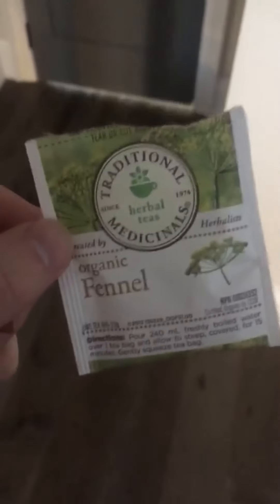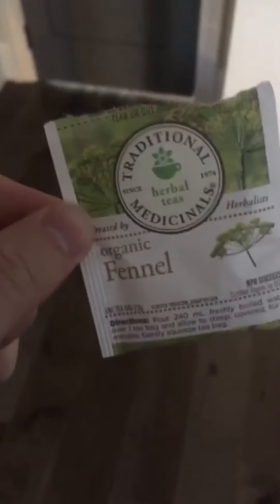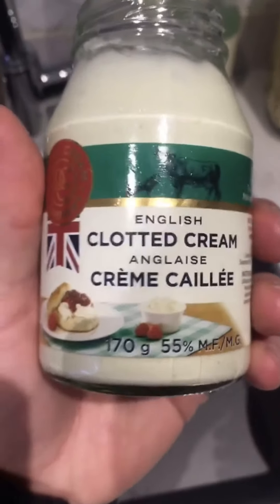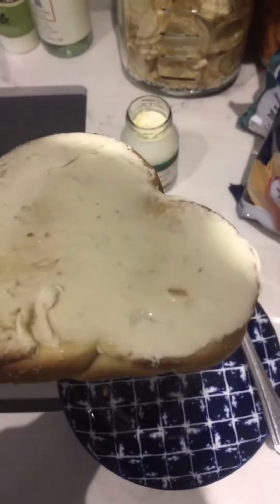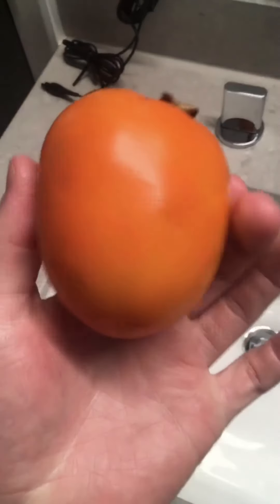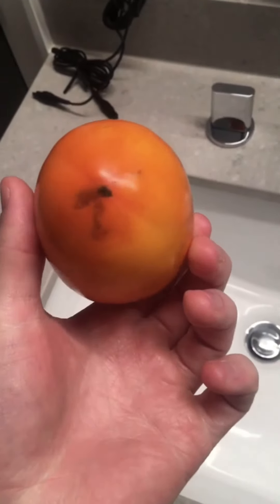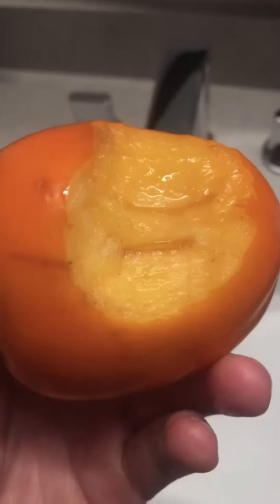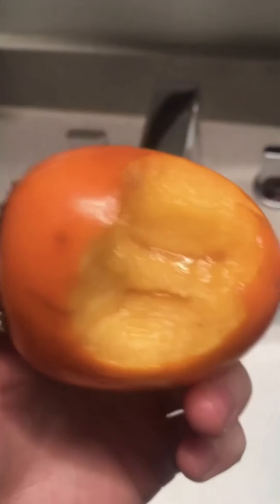"Why Is Tyler Reviewing Jam At 11am?" - Vol. 3 (Fennel Tea, Clotted Cream, Etc.)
I know what you're thinking DeMar I see it DeMar I like it. So here's one more volume of the originals. Fennel Tea, Clotted Cream, and a Persimmon. New content coming out regularly.